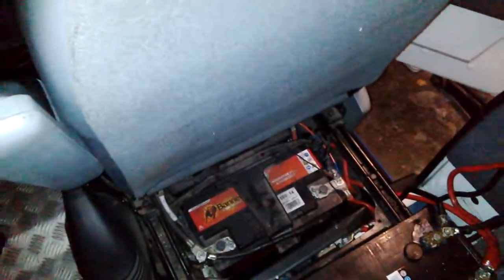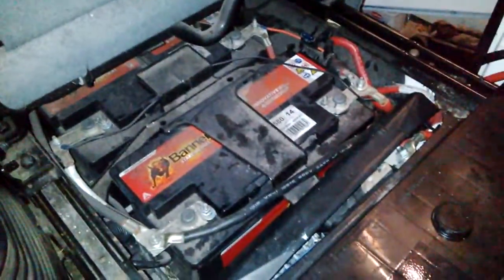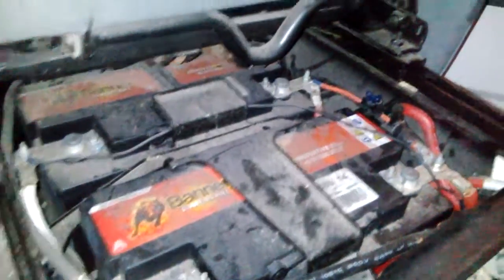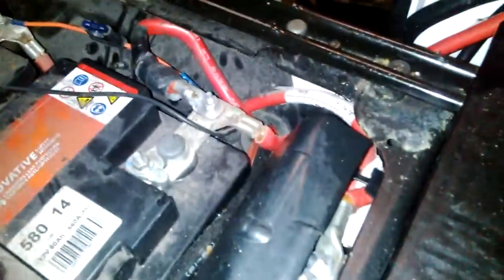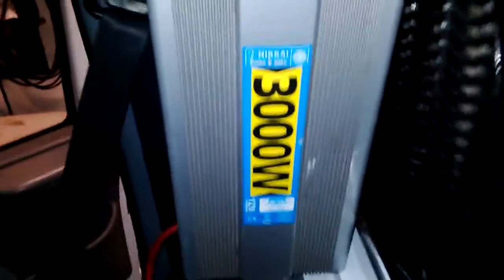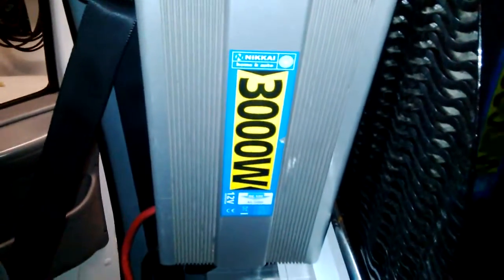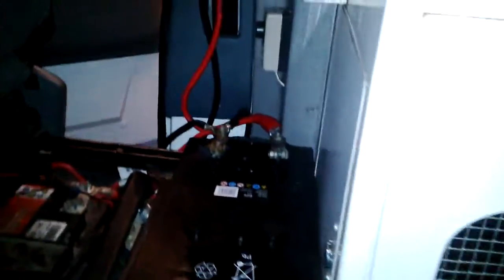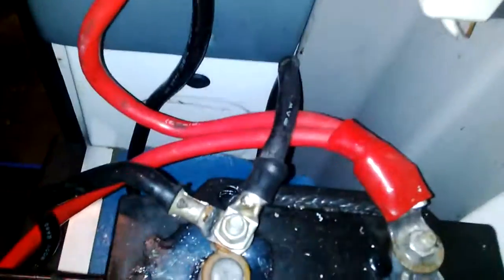Slush Machine Ice cream van setup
How our machines are wired to our batteries!